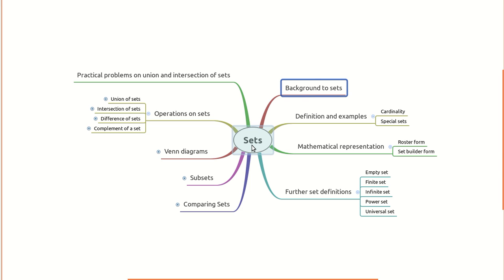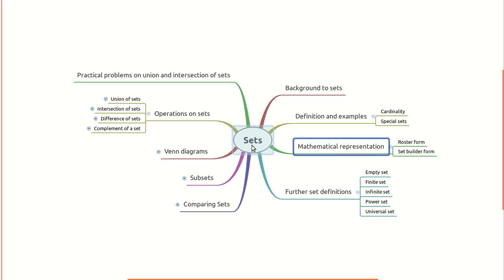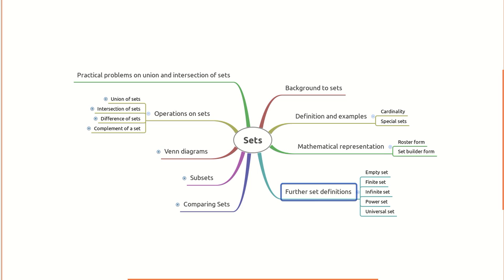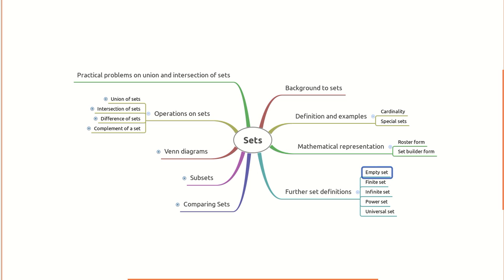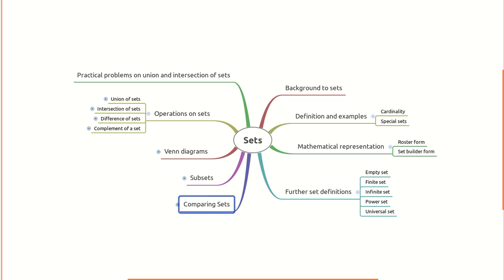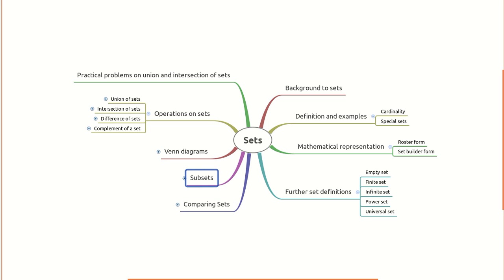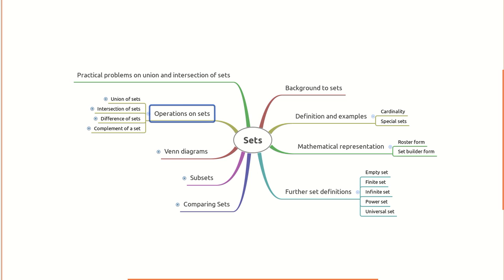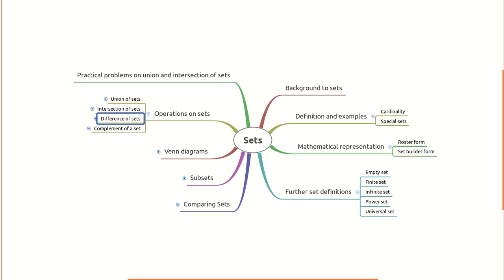Sets_01_Topics CBSE MATHS